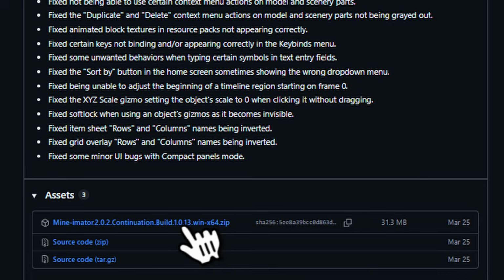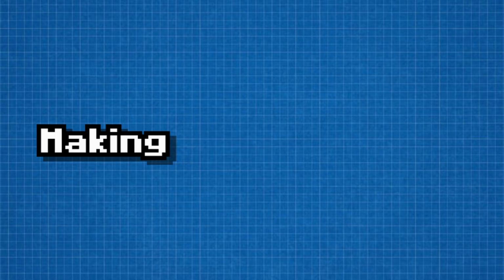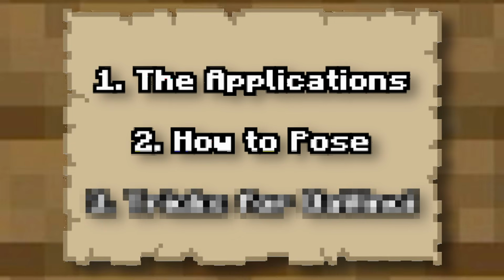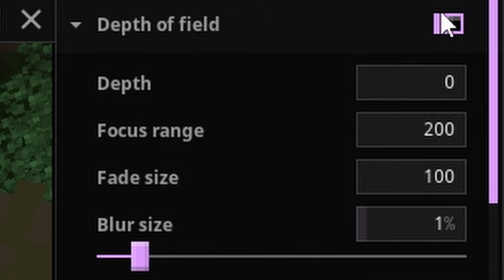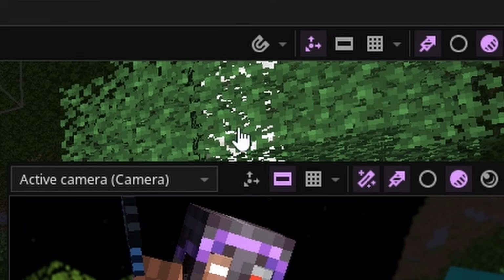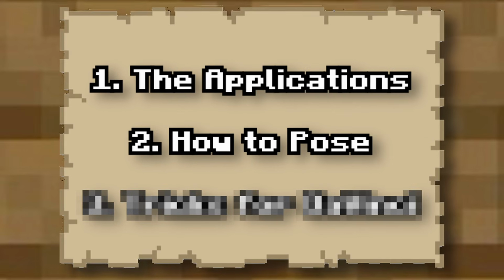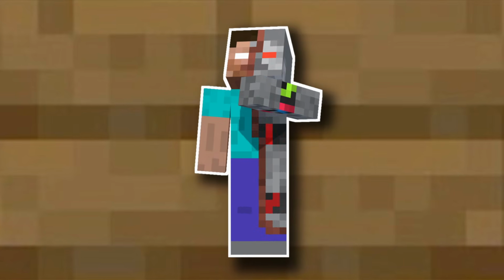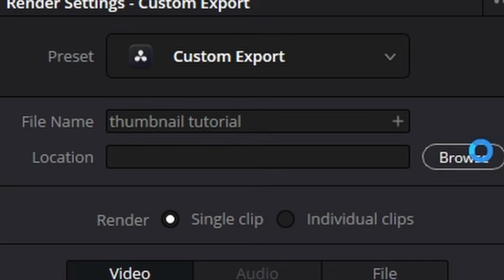How to ACTUALLY make a Good Minecraft thumbnail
Songs featured in this video:

Dating Start - Toby Fox
Extravaganza - Jules Gaia
It's not me - Arthur Benson
I have a plan, Mr Norton - Arthur Benson